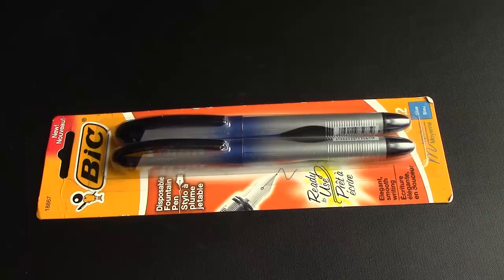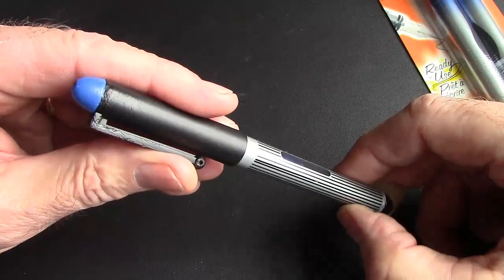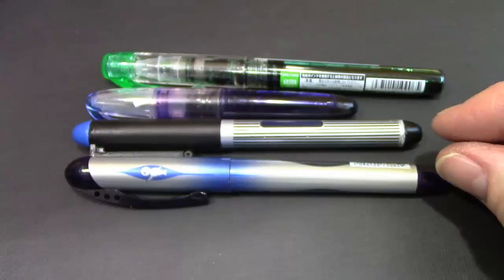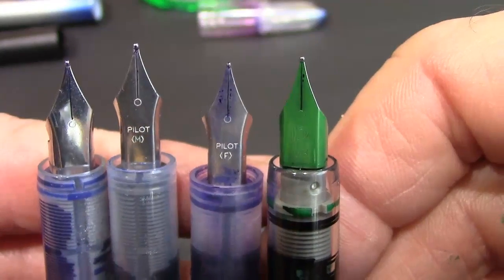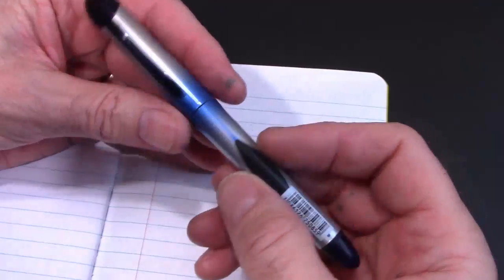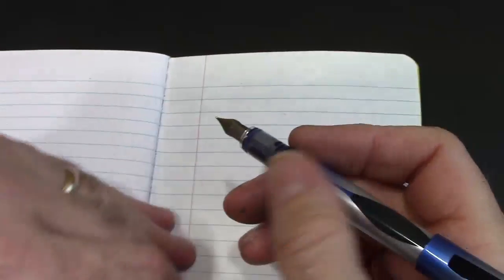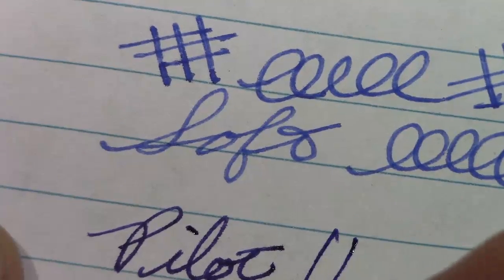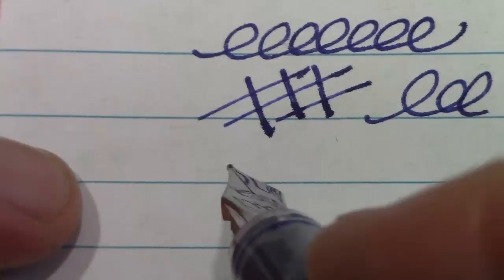BIC Disposable Fountain Pen Review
Yes, BIC made a disposable fountain pen & it writes OK.  I compare to Pilot Varsity & other inexpensive pens.